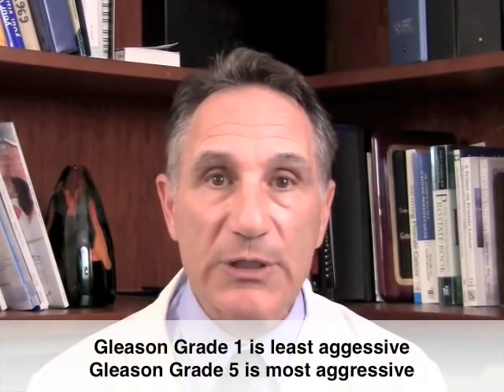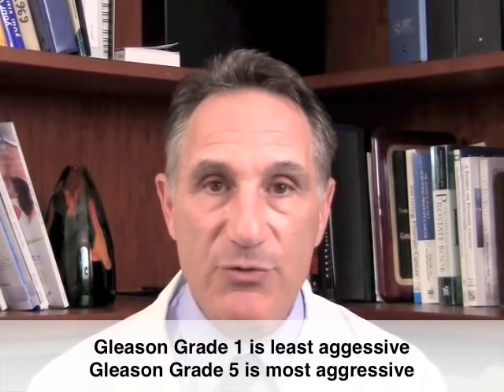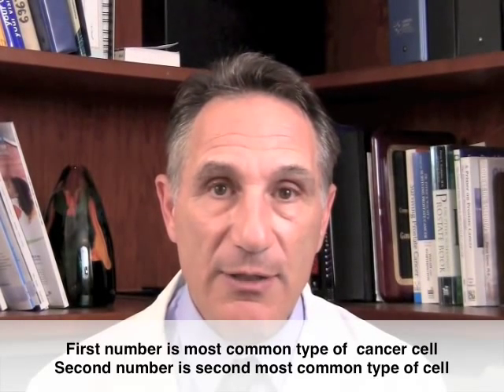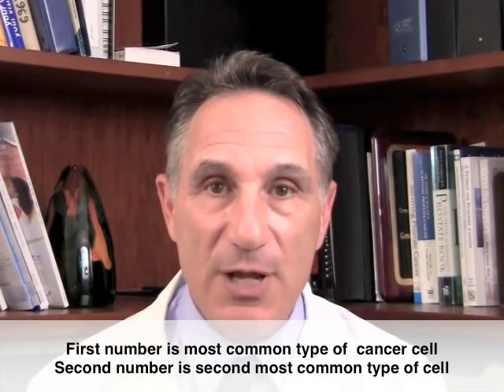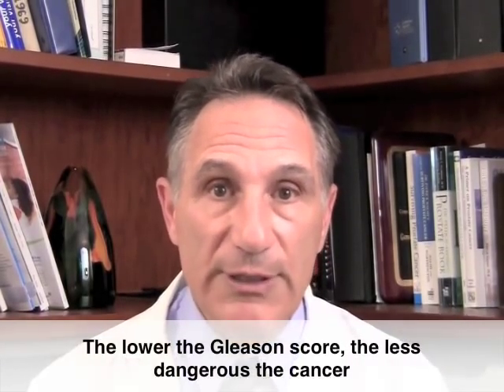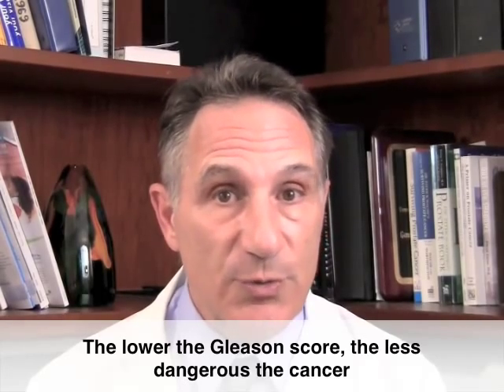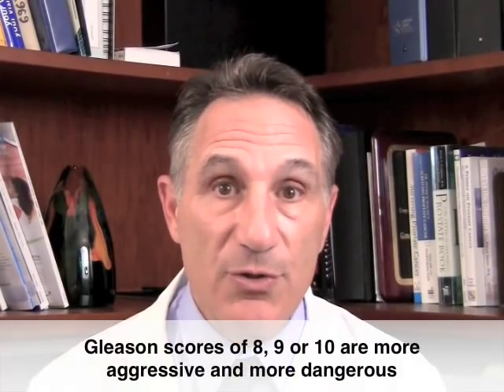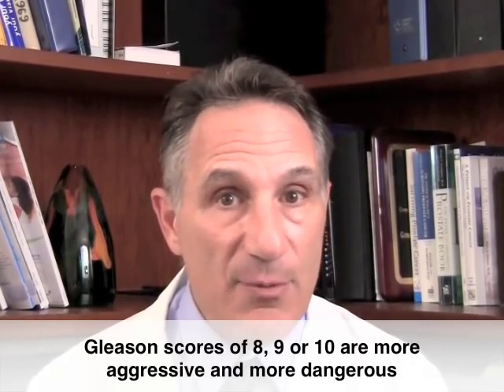Understanding the Gleason Score on Your prostate Biopsy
What is a Gleason score?   How is it determined?   How can it help you decide on the right treatment for your prostate cancer?  These questions are answered in this educational video. for more free videos on prostate cancer.